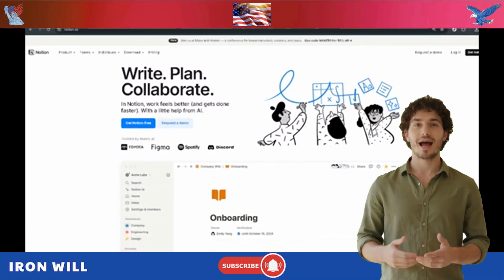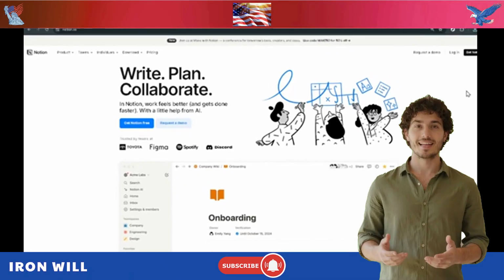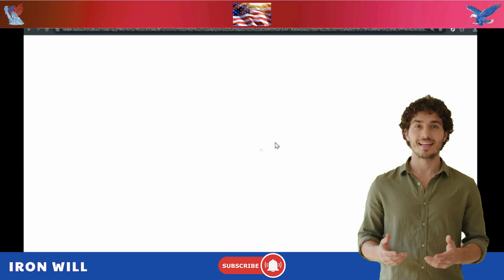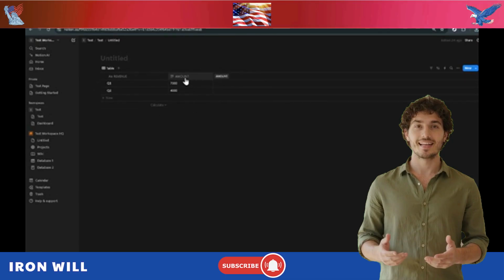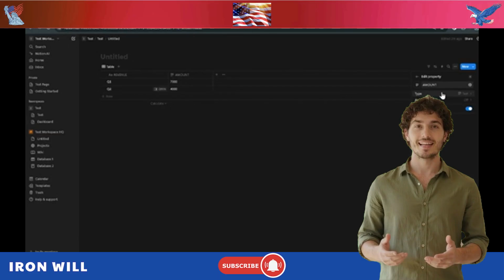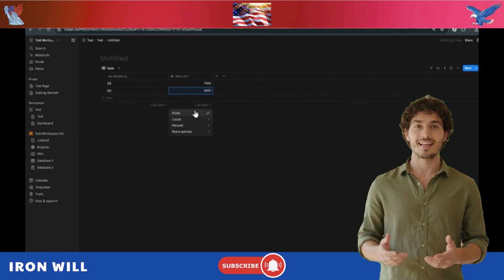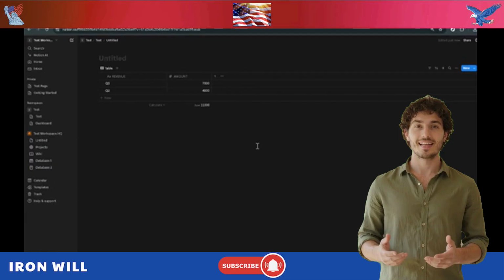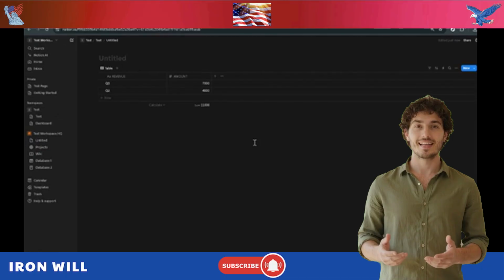Sum a Column on Notion (2026 Guide)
We show you how to sum a column on Notion. This Notion guide uses the "Calculate" option at the bottom of a database table. We verify how to write custom formulas for complex sums in Notion.